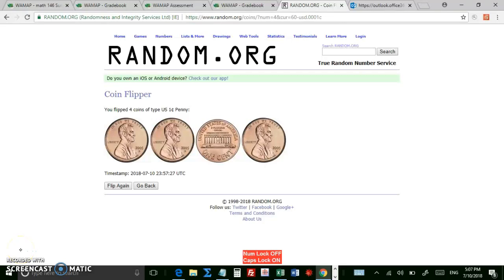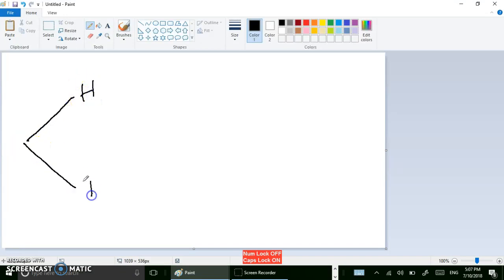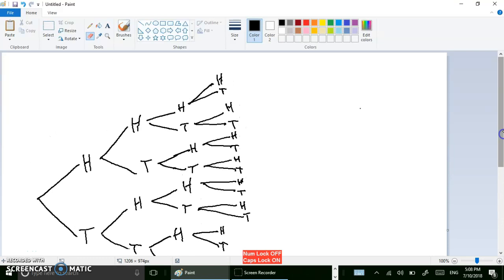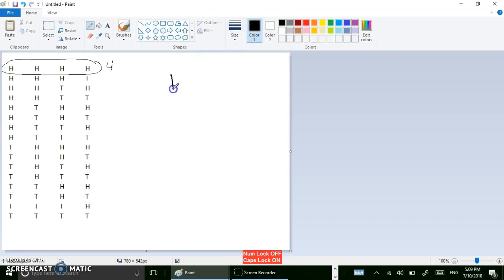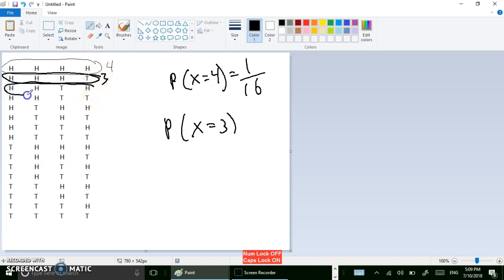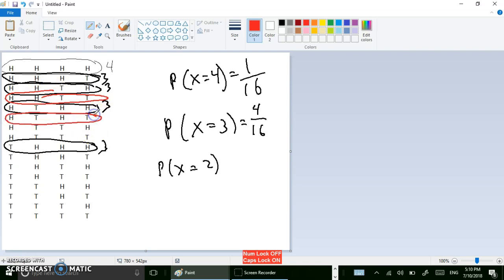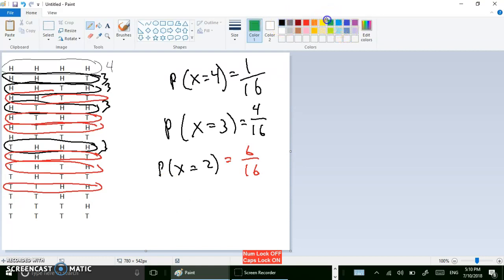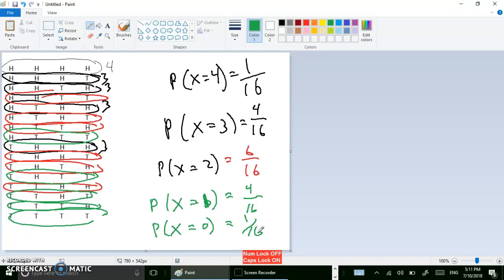flipping 4 coins, probability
let the random variable be X = the number of heads when flipping 4 coins. How to figure out the probability?